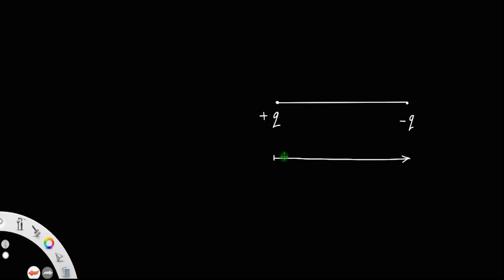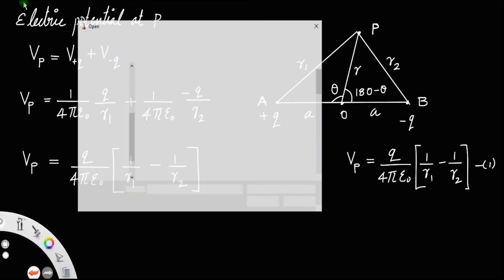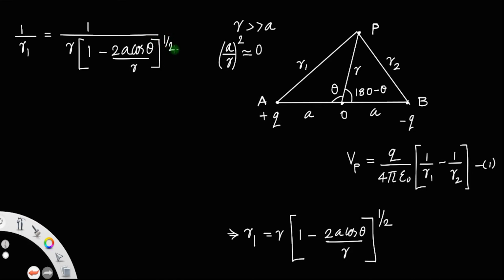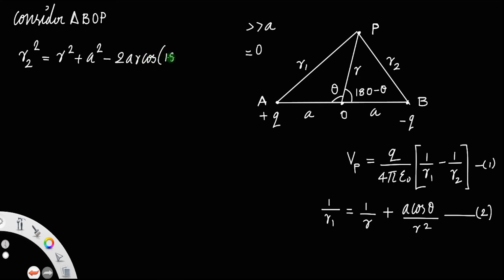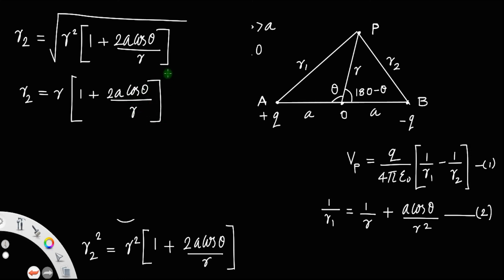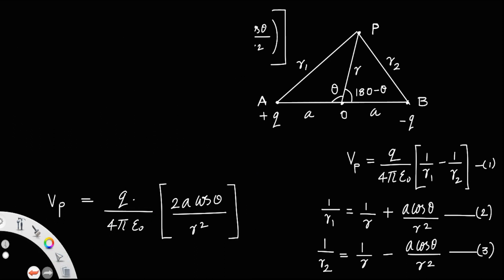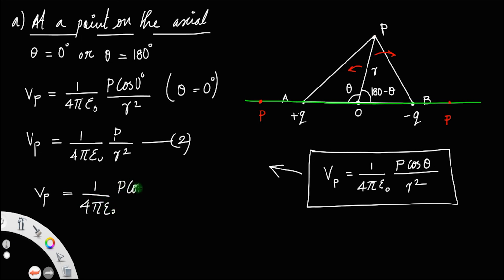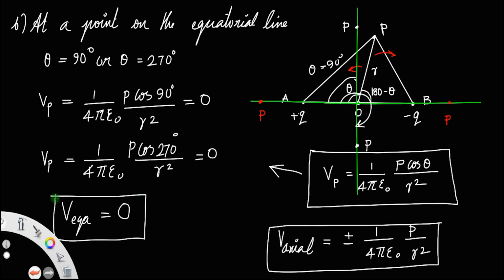Derivation of electric potential due to a dipole (Axial and equatorial) • HERO OF THE DERIVATIONS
Derivation of electric potential due to a dipole (Axial and equatorial).